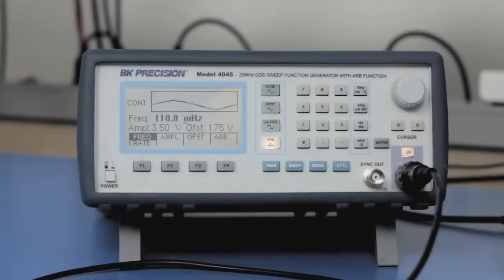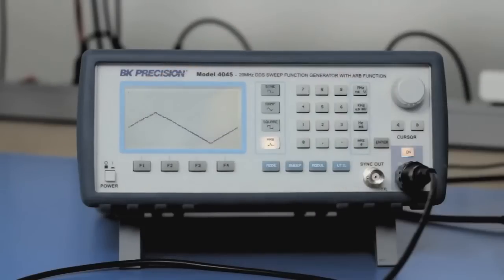Générateur de fonctions DDS Arbitraire 4045 - Sefram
Distrimesure - Des solutions sur mesure

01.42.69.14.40